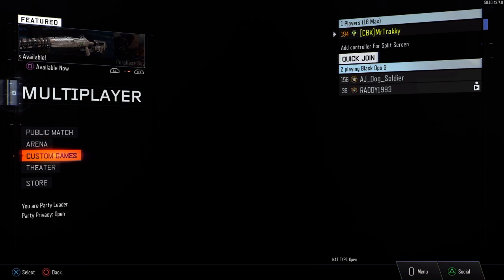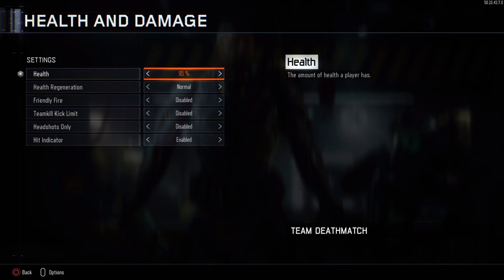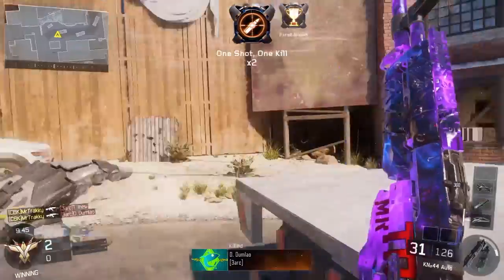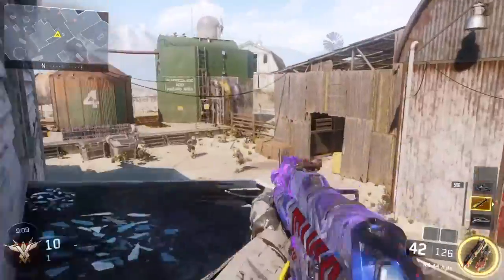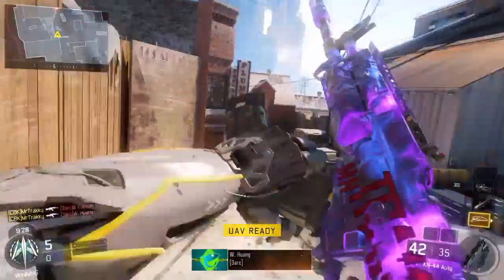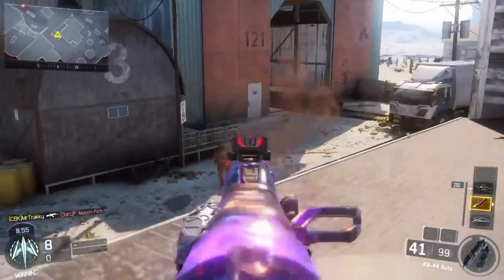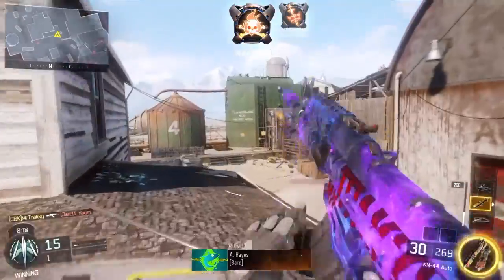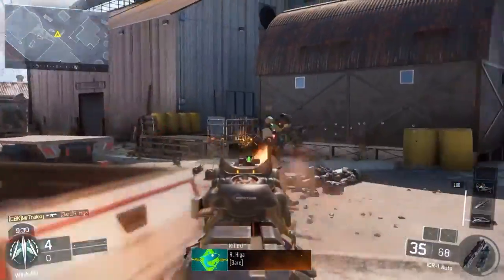How To Improve Your Aim In Black Ops 3 Multiplayer??? | UNDERRATED EP 3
So you want to know how to improve your Aim in Call of Duty Black Ops 3 do you?

In this video I take you back to boot camp to try my best to help you improve your aim in call of duty bo3. I take you to combat training to show you little things I've learnt over time that helped me to improve my aim and obviously this video passes that knowledge over to you guys.

MrTrakky